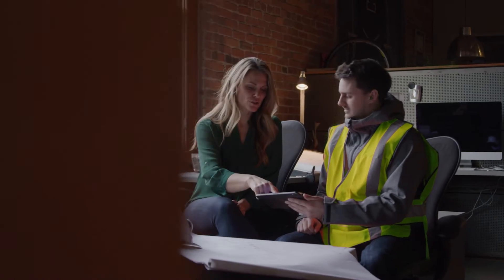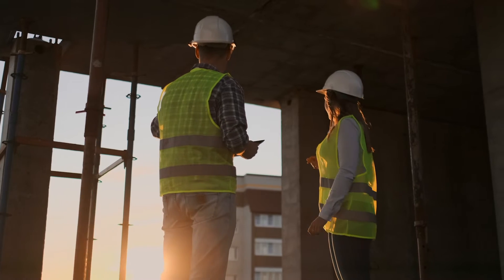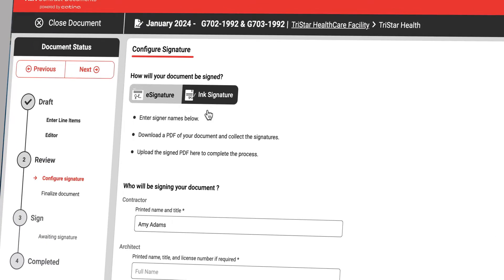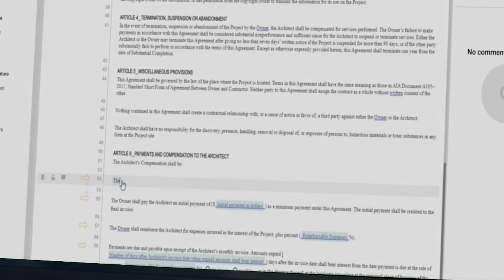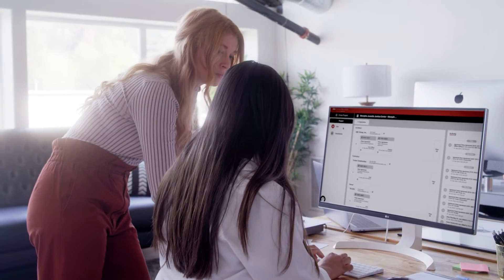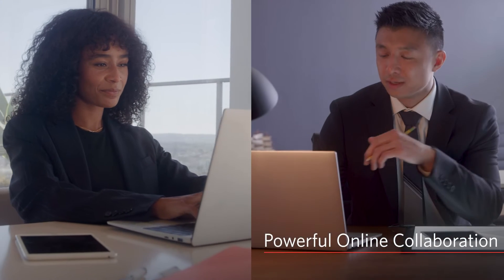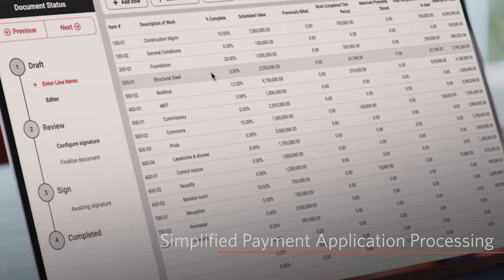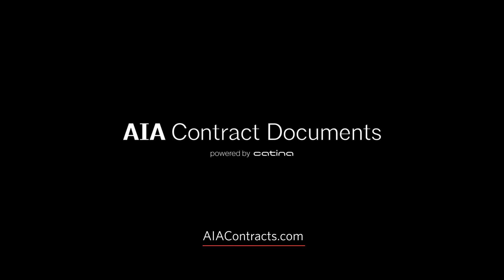Introducing Catina, our next-generation platform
Editing and collaborating on your AIA Contract Documents is now easier than ever before. From the robust online editor to streamlined payment application workflow to seamless eSignature integration, our new Catina platform has your document editing needs covered.